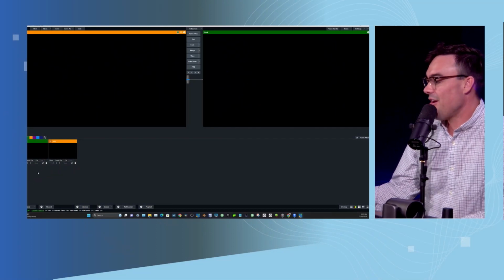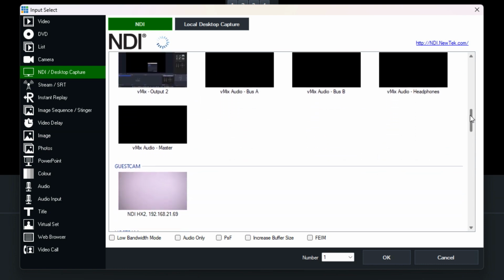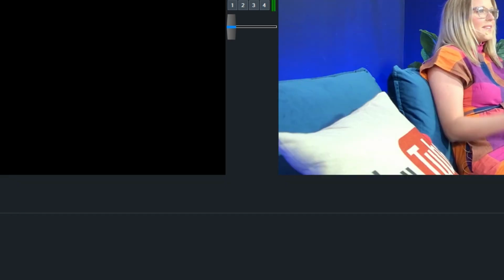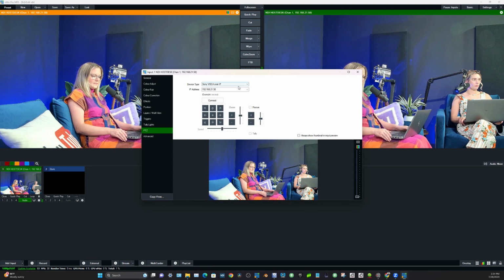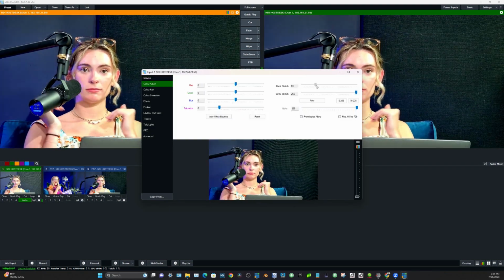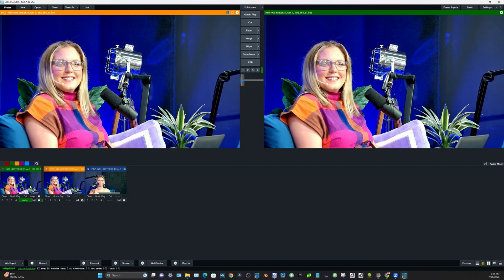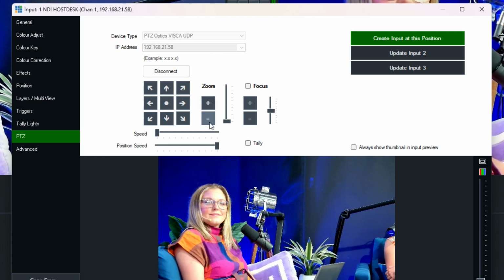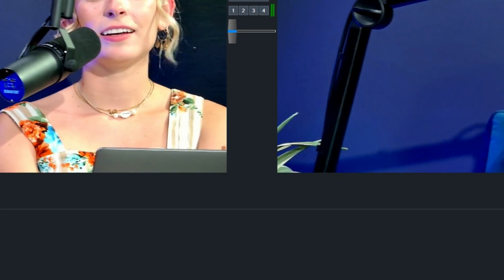How to Connect the MOVE SE to vMix - PTZOptics Live Show Chop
► About:
PTZOptics is a manufacturer of robotic pan, tilt, zoom camera solutions for a variety of broadcast applications, including both video production and live streaming. Established in 2014, PTZOptics disrupted the professional audio visual industry when a group of engineers from a highly-respected systems integration firm created the first in a portfolio of cameras that was a part of their vision to create a “swiss army knife” for the complex needs of broadcast landscapes.